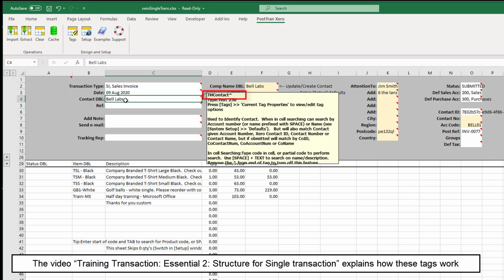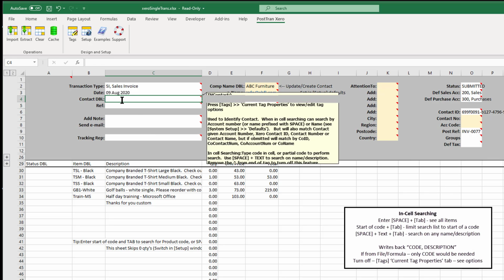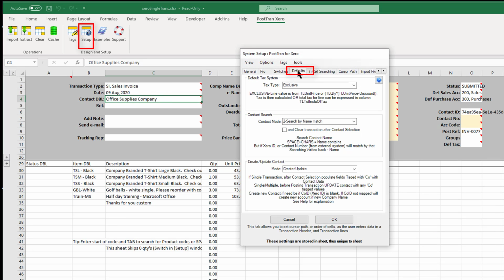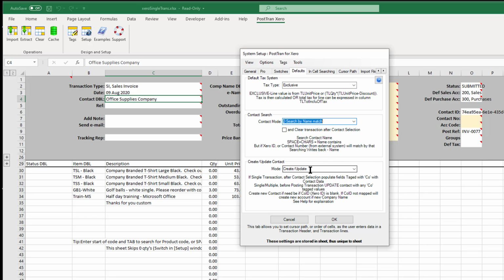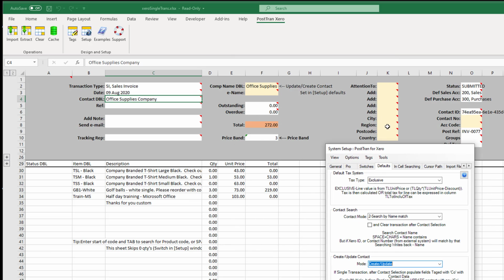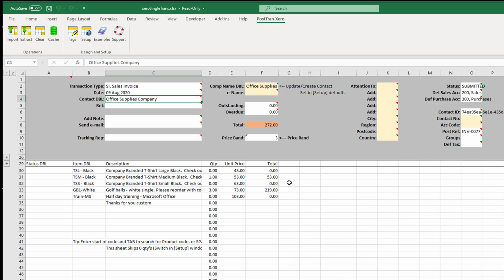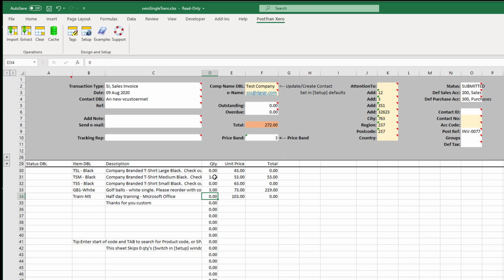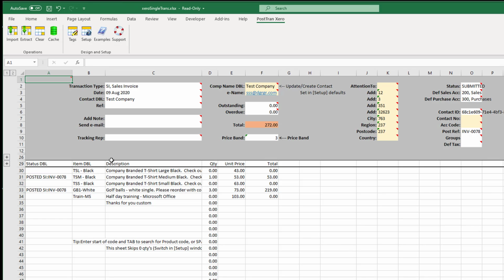PostTrans Training Transaction: Contact update Single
1:00     Changing the Contact Search Mode
1:20     Update/Create Contacts
2:51     Creating a new Customer with Transaction
3:00     Double click to see invoice